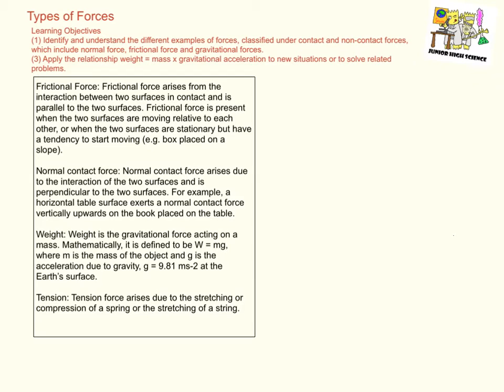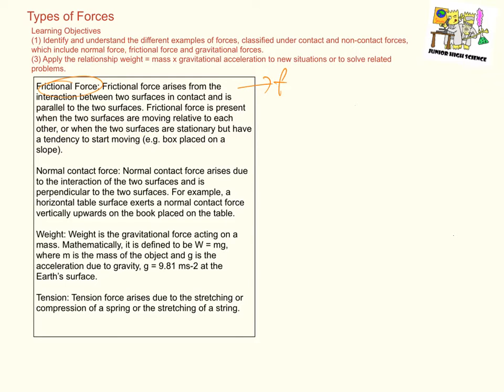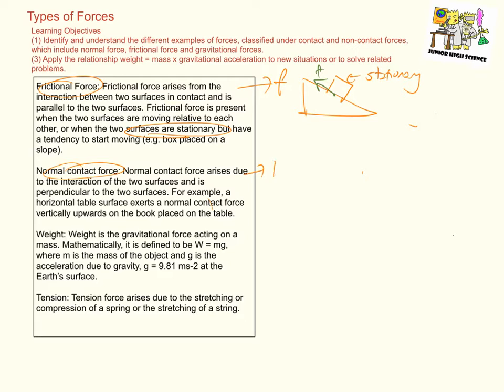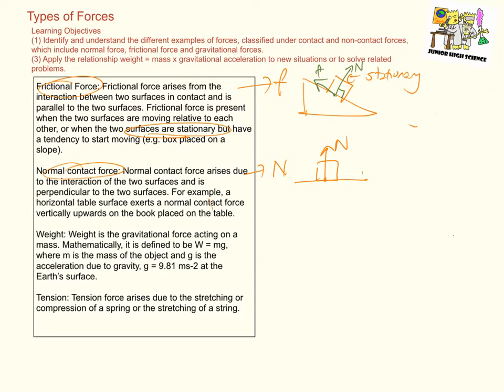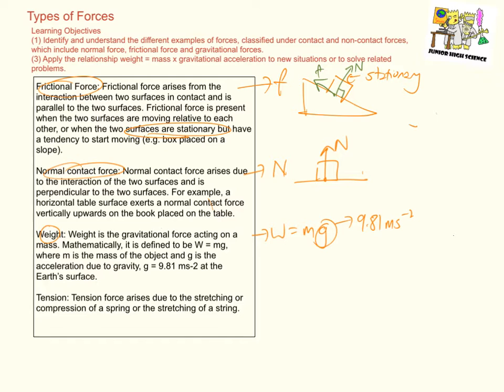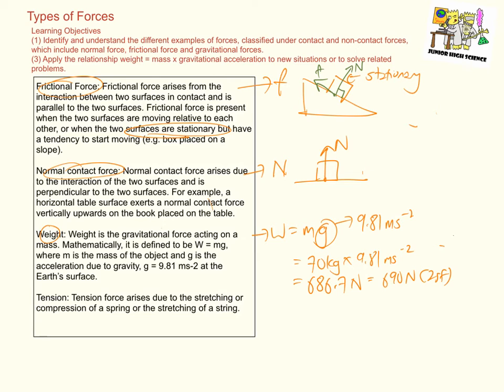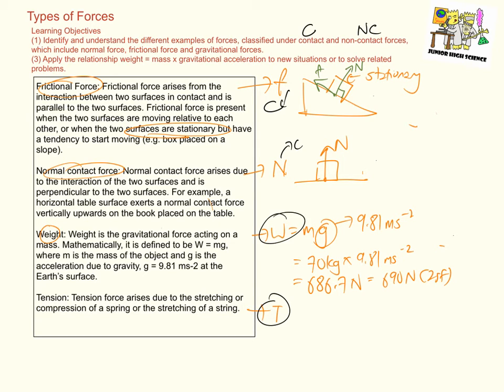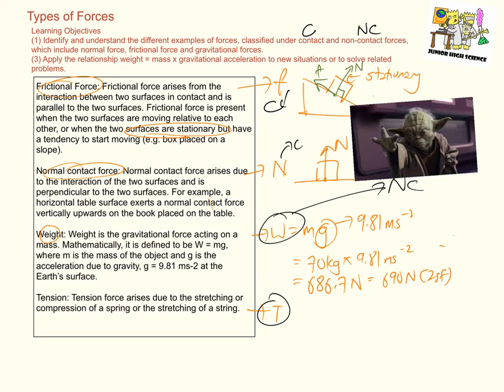PH301 Types of Forces